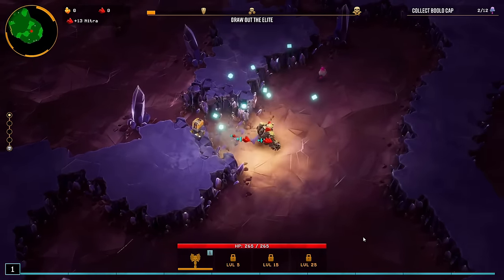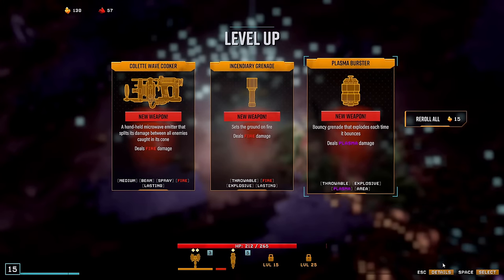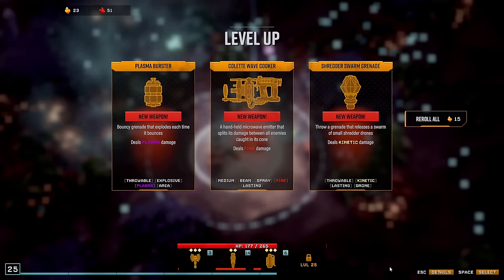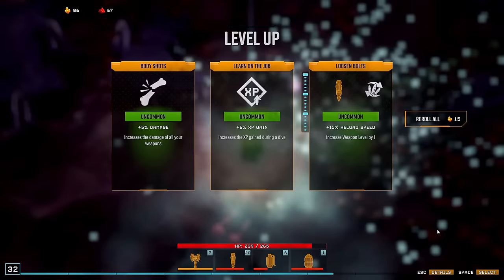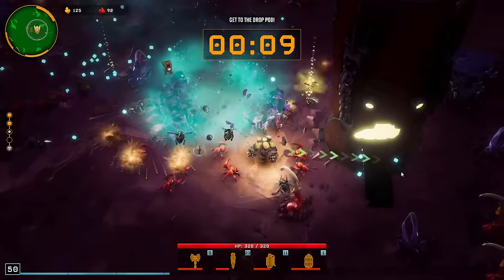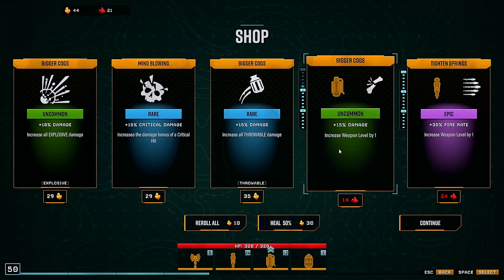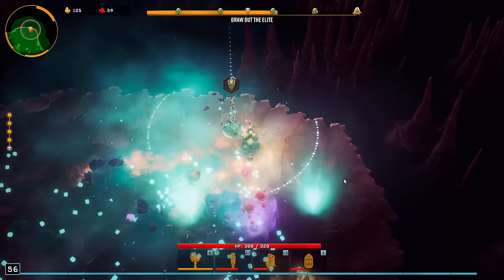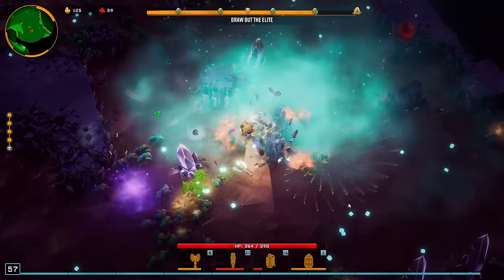This Full Throwable Build is Actually Cracked! | Deep Rock Galactic: Survivor Gameplay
Strong Armed Driller Fully Overclock Tactical Leadburster Cryo Grenade Axe Plasma Burster

Initial release on early access includes:

4 classes
40 weapons
20 enemy types
3 biomes